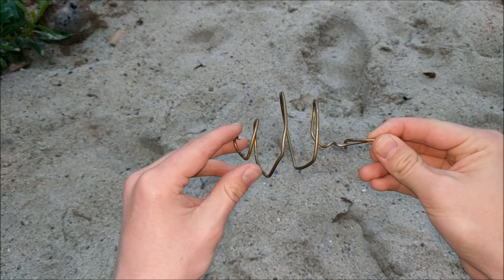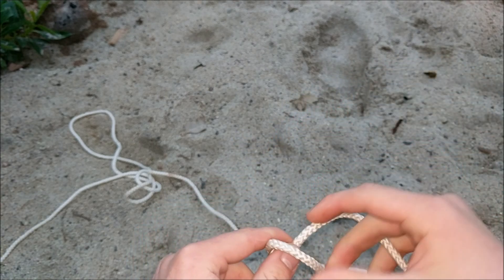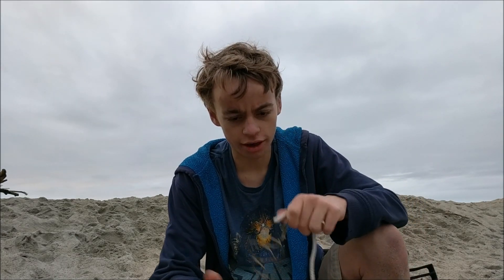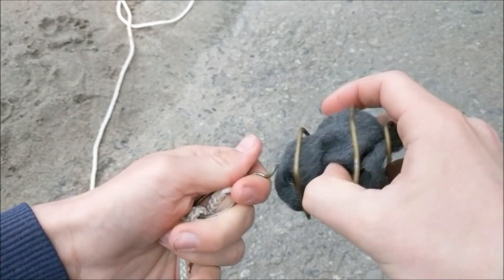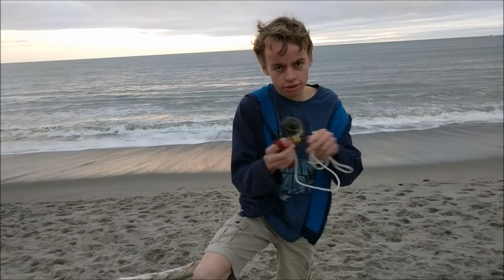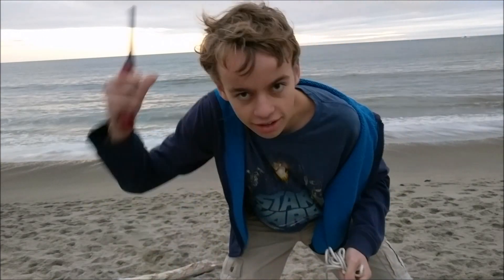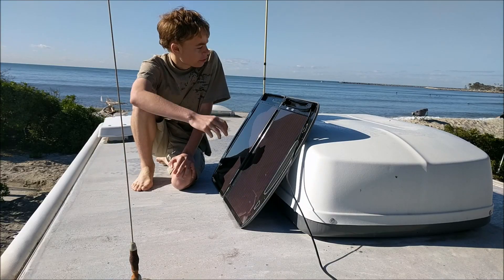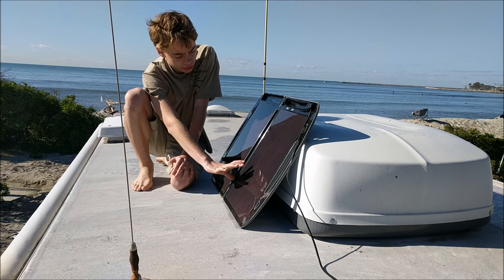How to Create the Ring Of Fire: A Steel Wool Pyrotechnic Display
In this video, I show you how to create an apparatus that allows you to send showers of sparks in every direction.  This device uses only rope, a coat hanger, and steel wool.  It looks really cool and makes an excellent subject for long exposure photography.
Good luck building!